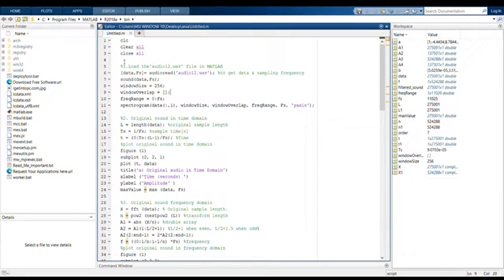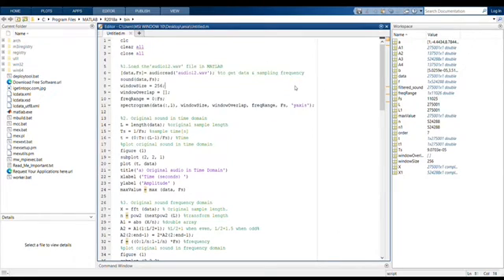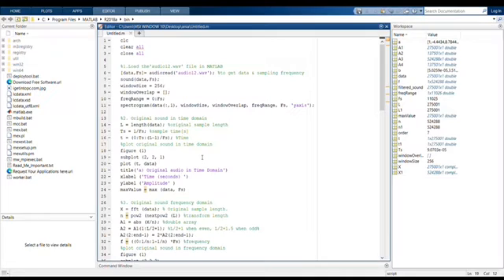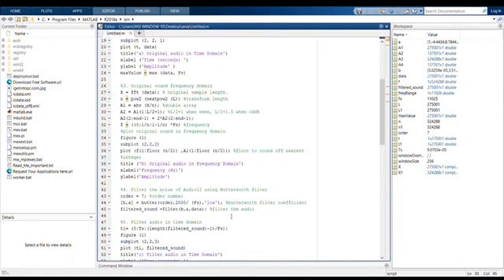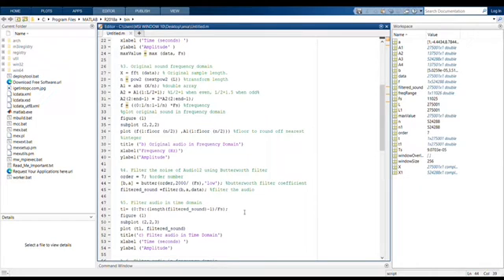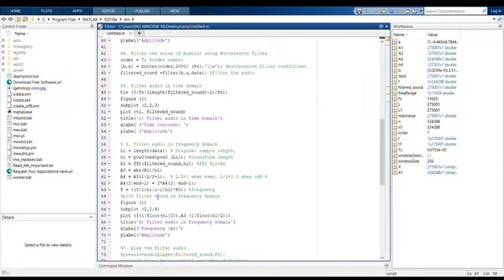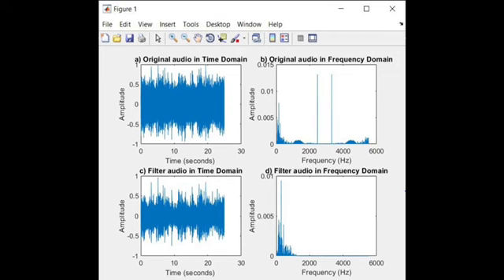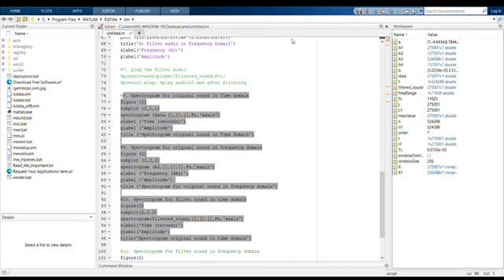AUDIO 12 DIGITAL FITERING AUDIO SIGNAL